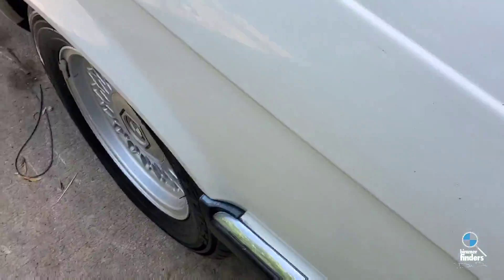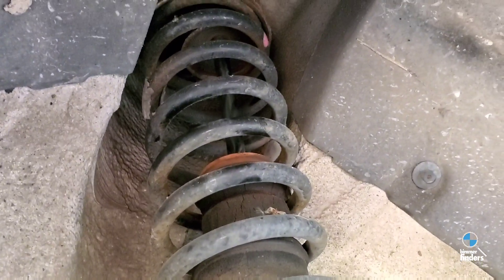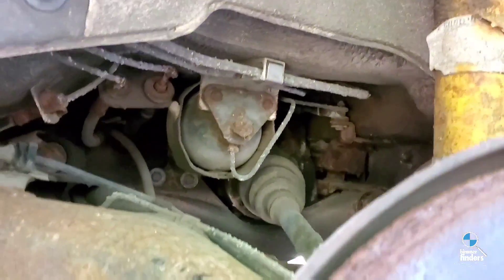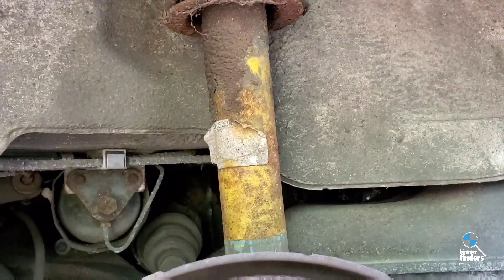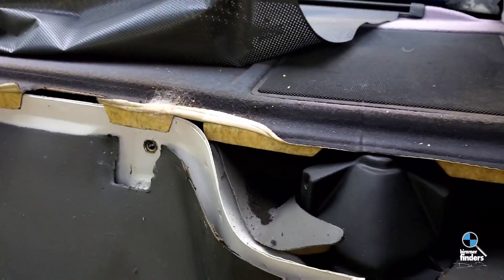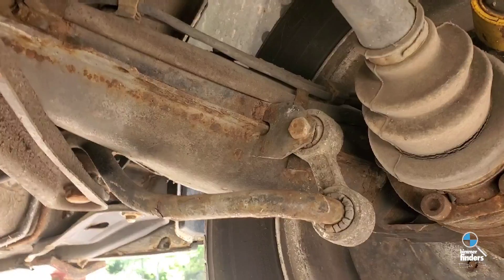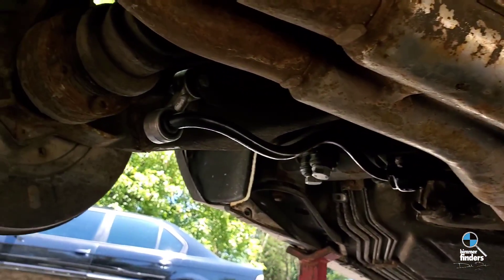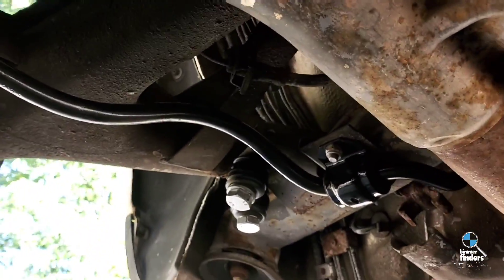Why Does My New V12 SQUEAK So Much?